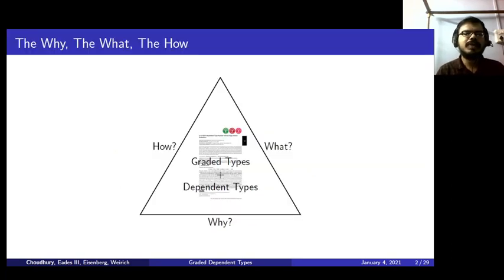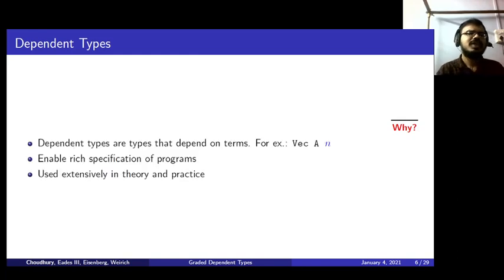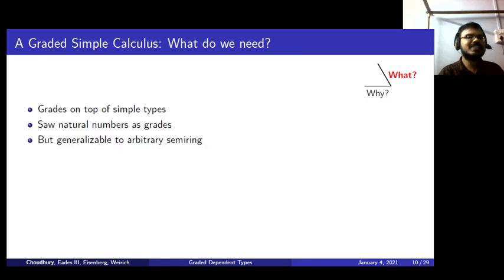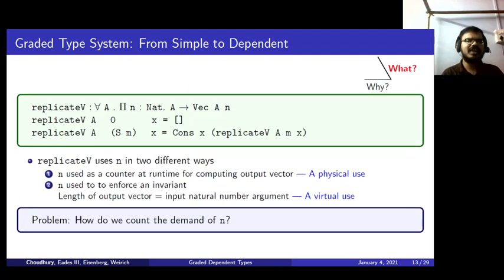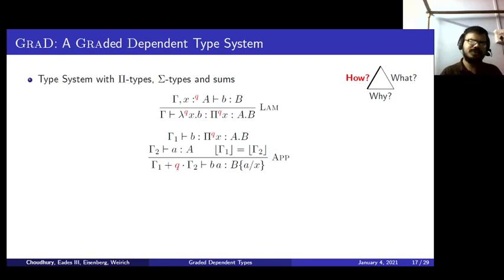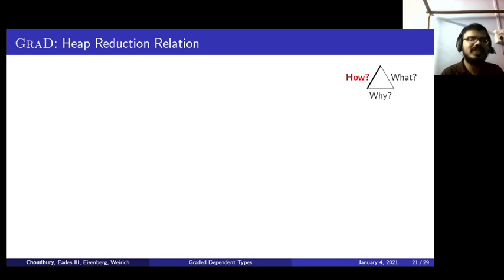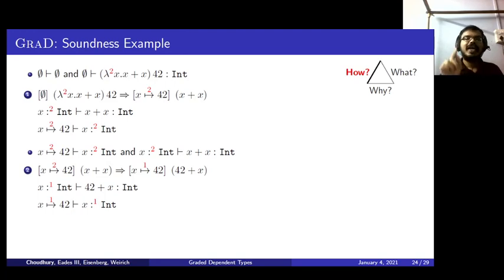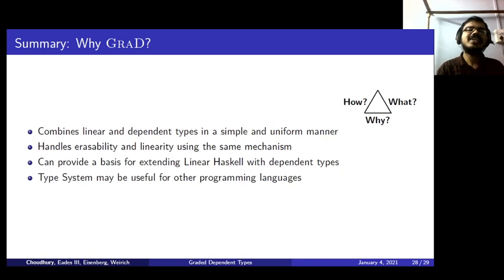[POPL 2021] A Graded Dependent Type System with a Usage-Aware Semantics (full)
Harley D. Eades III (Augusta University)
Pritam Choudhury (University of Pennsylvania)
Stephanie Weirich (University of Pennsylvania)
Richard A. Eisenberg (Tweag I/O)

Graded Type Theory provides a mechanism to track and reason about resource usage in type systems. In this paper, we develop a novel version of such a graded dependent type system, including functions, tensor products, additive sums, and a unit type. Since standard operational semantics is resource-agnostic, we develop a heap-based operational semantics and prove a soundness theorem that shows correct usage of resources. Several useful properties, including the standard type soundness theorem, non-interference of irrelevant resources and single pointer property for linear resources, can be derived from this theorem. We expect that our work will provide a base for integrating linearity, irrelevance and dependent types in practical programming languages like Haskell.